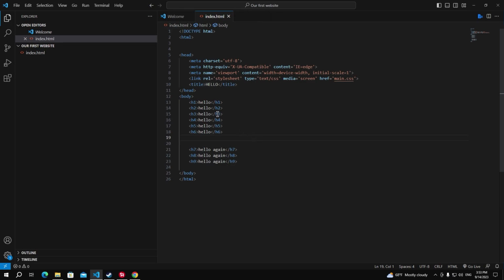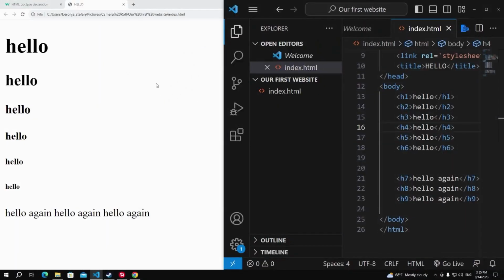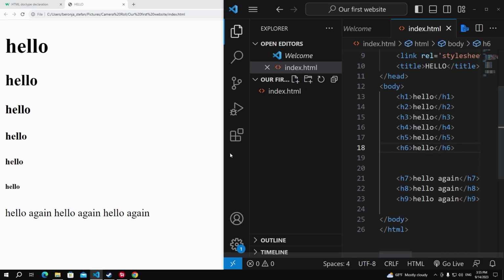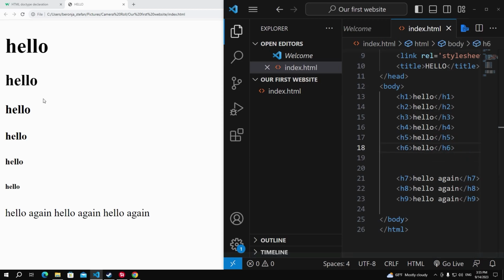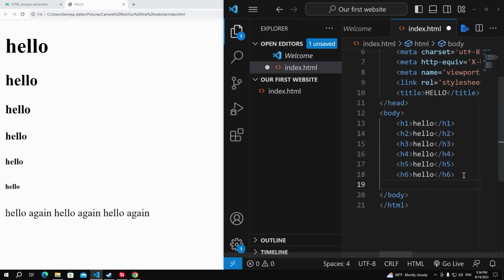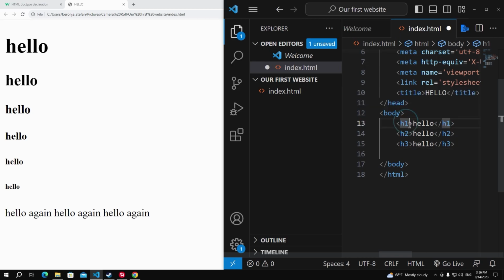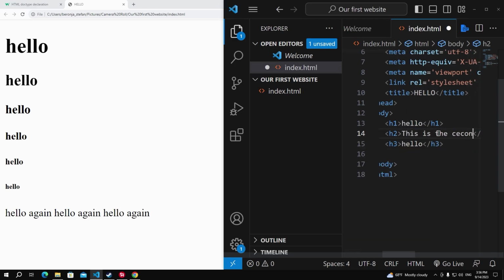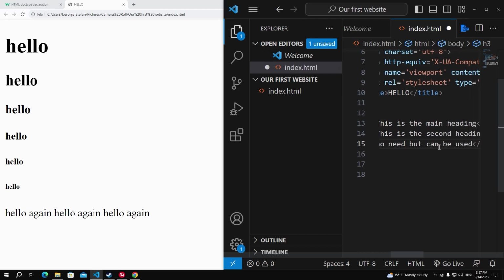learn HTML complete course part 4 - heading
HTML COURSE FIRST ONE FULLY COMPLETE FOR FREE!!!